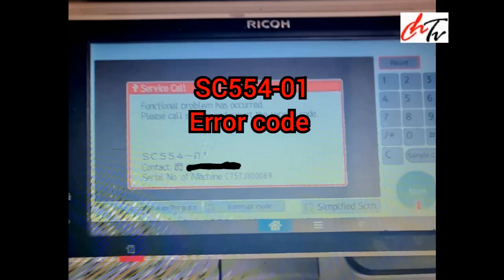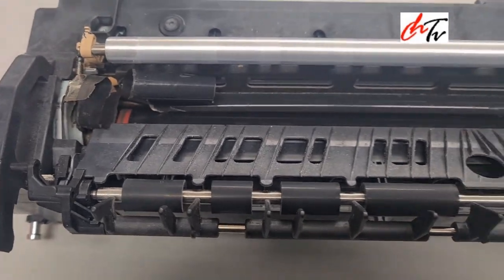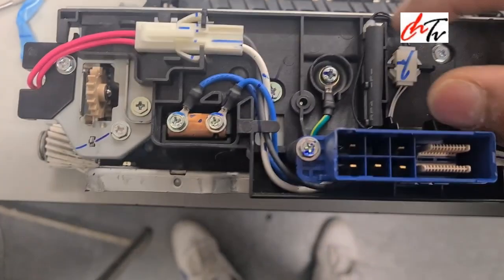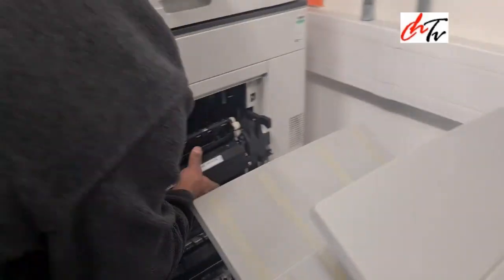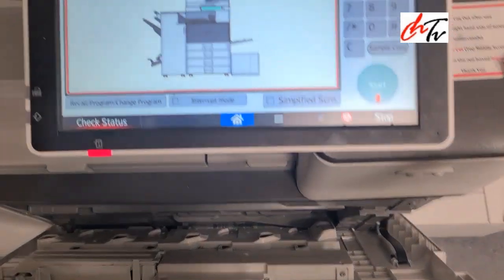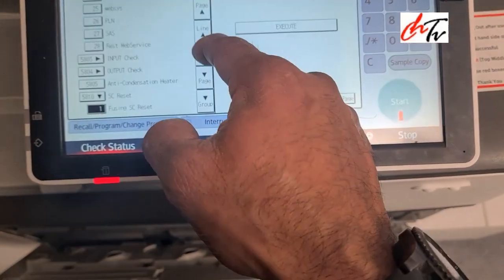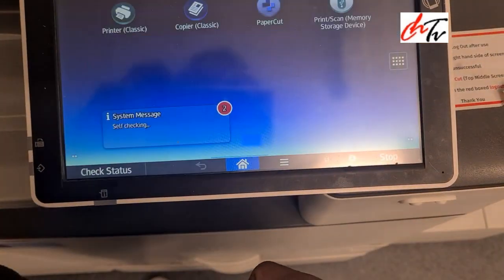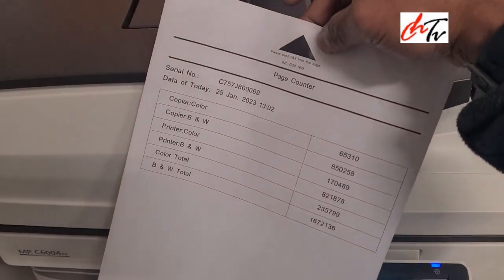SC554-01 | how to sort out sc554-01 error cord |Ricoh error cords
Code: SC554-01
Description:
Fusing End Thermopile High Temperature Detection
(hardware) In the event of an error.

Causes:
• Triac defective (short-circuit) • Engine controller defective • Heating edge thermopile defective • Fusing control software: out of control
Remedy:
• If the triac is defective, replace the AC power supply board. • If necessary, replace the BCU or heating edge thermopile.

SC554-01 and 02 A Fusing end NC sensor high temperature detection (hardware)
In the event of an error
 Triac defective (short-circuit)
 Engine controller defective
 Heating edge thermopile defective
 Fusing control software: out of control
 Attach the new fusing unit, then run SP-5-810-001 and 002 execute